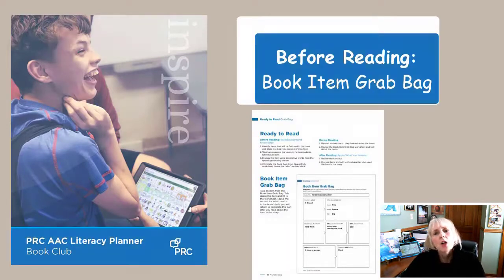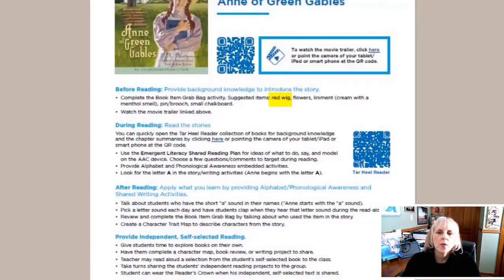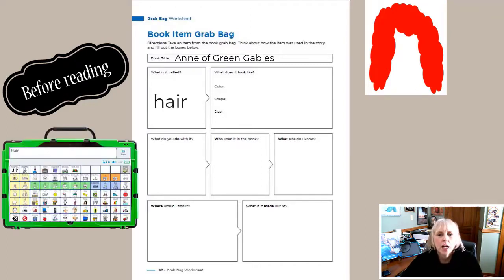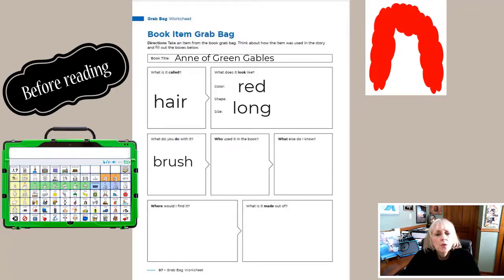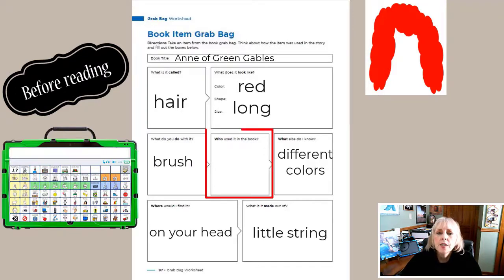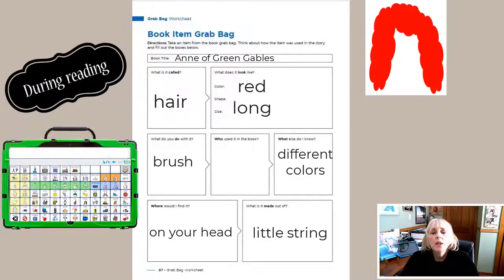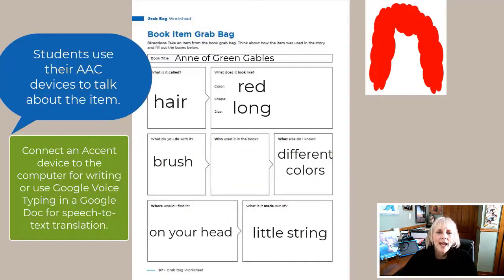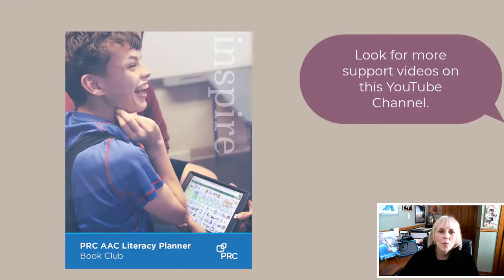Using the Book Item Grab Bag activity in the 2021 PRC AAC Literacy Planner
Get helpful hints on building background knowledge before reading with your students by completing the Book Item Grab Bag activity in the 2021 PRC AAC Literacy Planner. Ask your PRC Consultant for a free copy or download a copy from our